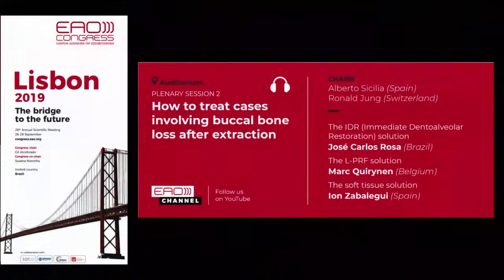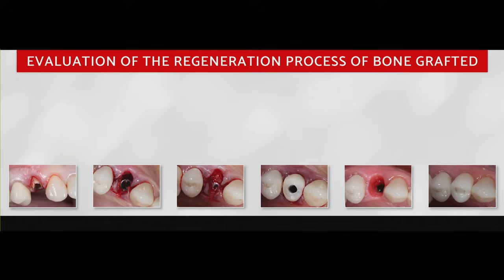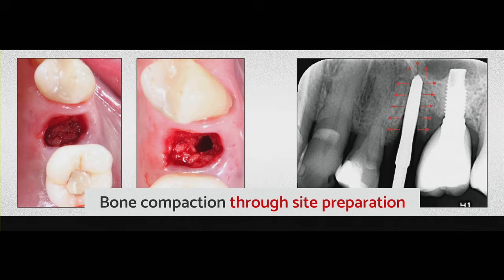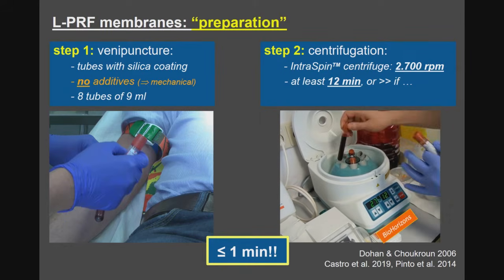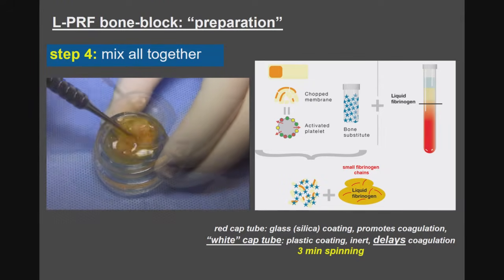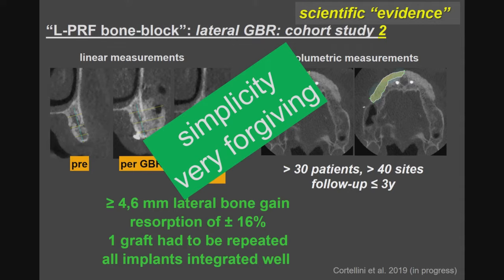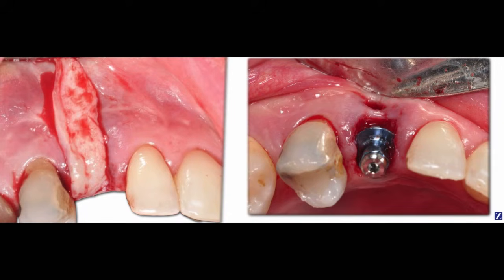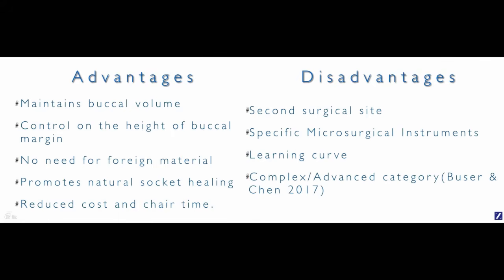Treat cases involving buccal bone loss after extraction w/ J.C. Rosa, M. Quirynen & I. Zabalegui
Follow the EAO Congress 2019 in Live from Lisbon.

You’re watching the Plenary Session 2 - « How to treat cases involving buccal bone loss after extraction », presented by José Carlos Rosa, Marc Quirynen and Ion Zabalegui.

Chairs : Alberto Sicilia and Ronald Jung

Don’t miss the Live Sessions Saturday 28th September at 8:30 (Lisbon time).